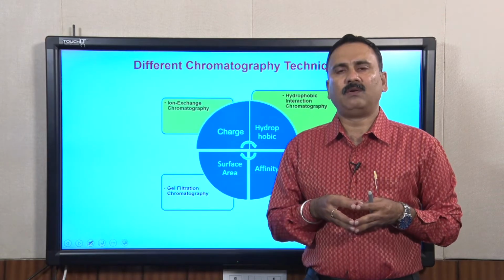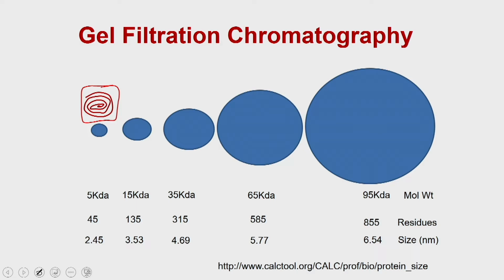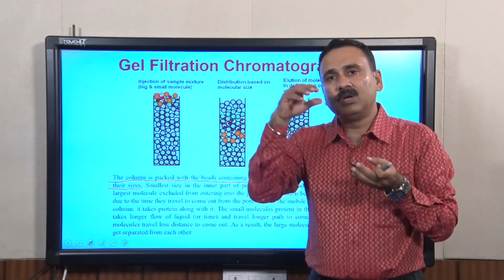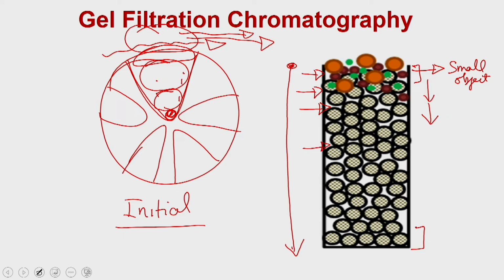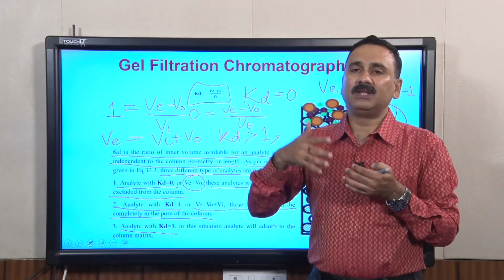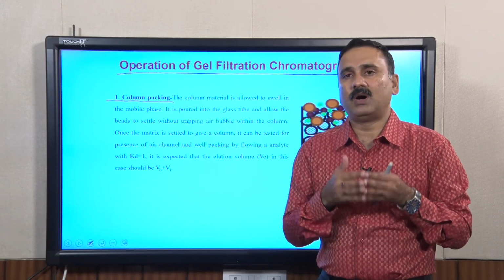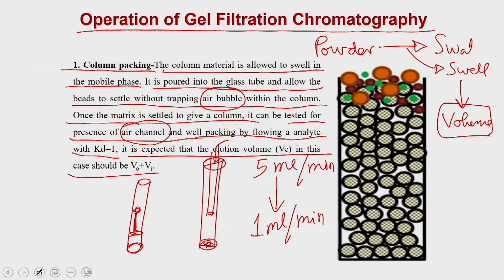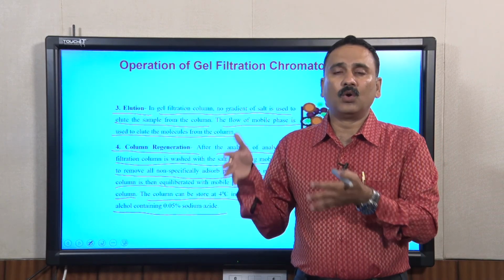Lec 25: Gel Filtration chromatography (Part 1)